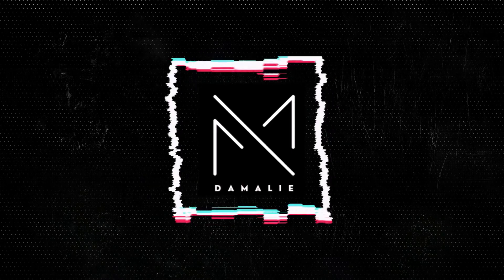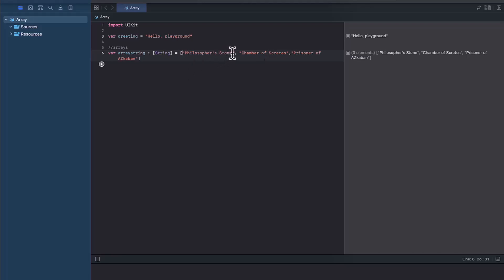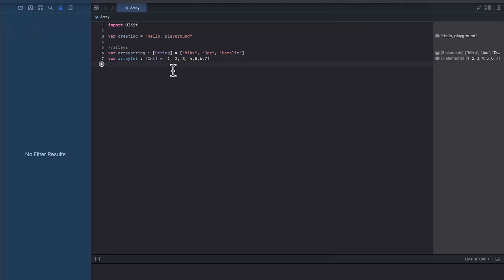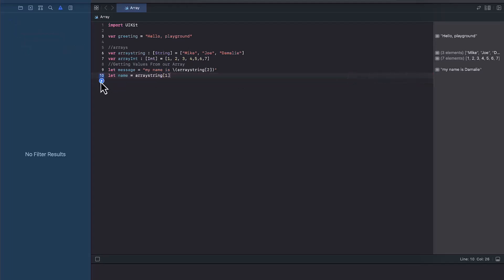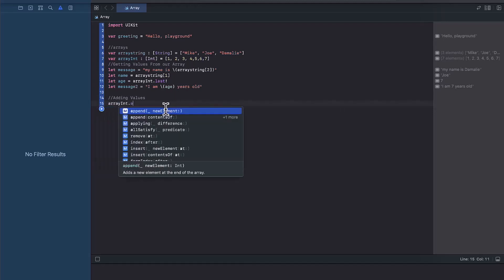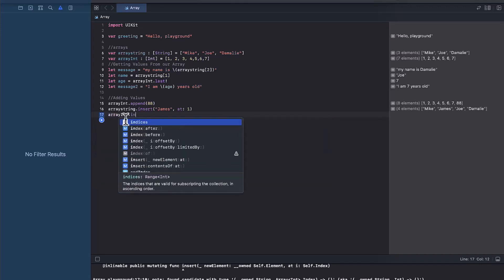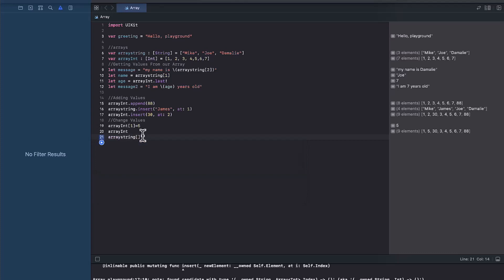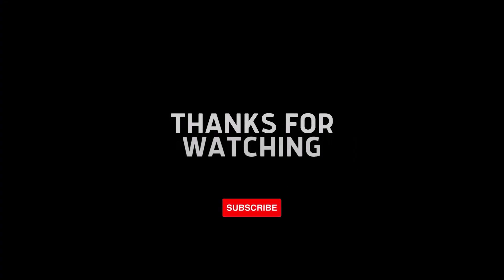Mastering Arrays in Swift: A Comprehensive Guide | M.DAMALIE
Today, we're exploring one of the foundational elements of the Swift programming language: arrays. Whether you're taking your first steps into Swift or simply need a refresher, this video is tailor-made for you.

🔹 Dive deep into array basics and understand their core.
🔹 Explore practical examples and common use-cases.
🔹 Unlock advanced techniques for harnessing the full power of Swift arrays.
🔹 Get answers to frequently asked questions and avoid common pitfalls.

✅  About M.DAMALIE.

M.DAMALIE is a dynamic and engaging YouTube channel that serves as your ultimate destination for a wide range of content, including tech, lifestyle, health, and wellness topics. With a passion for education and entertainment, my channel provides compelling and informative videos to keep you informed and entertained.